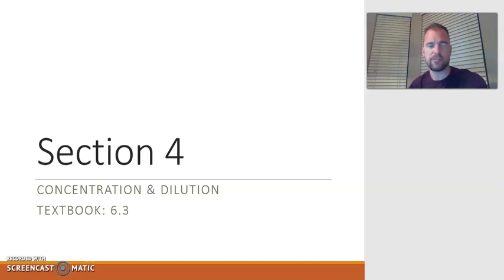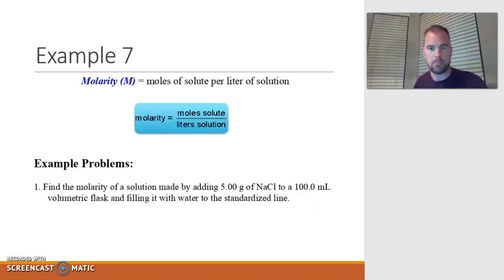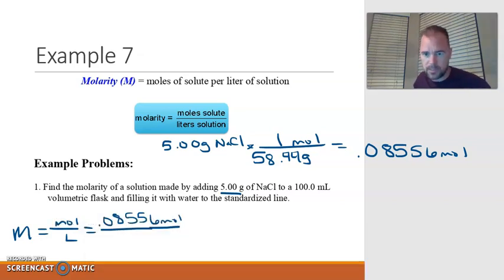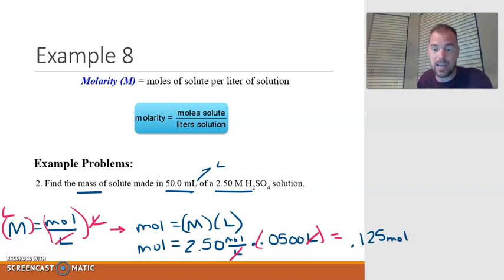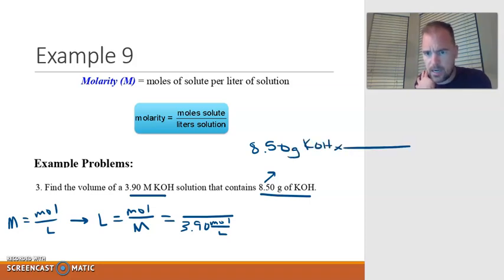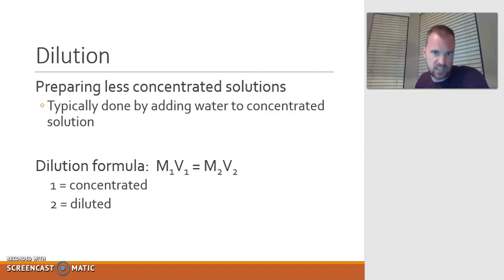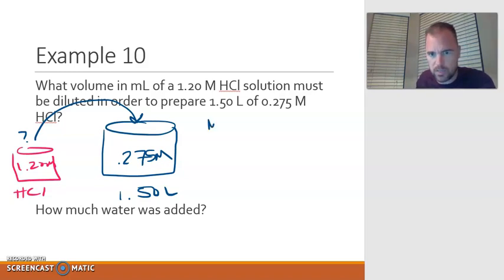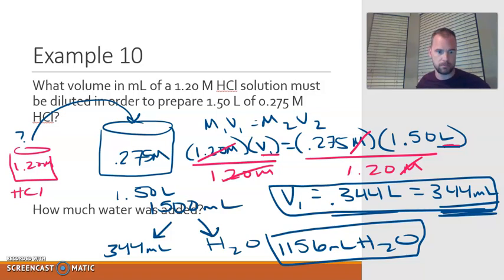Section 10.4 (Part 1)